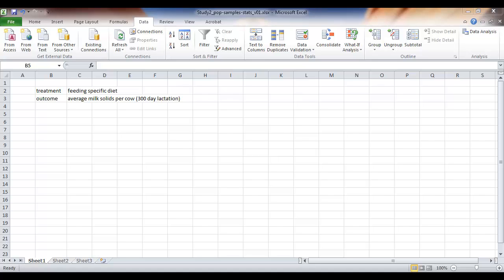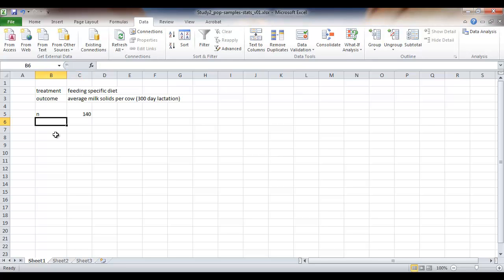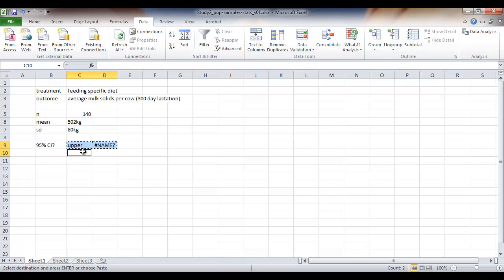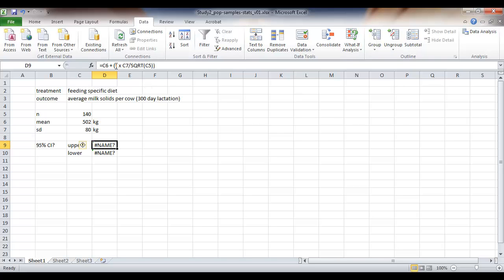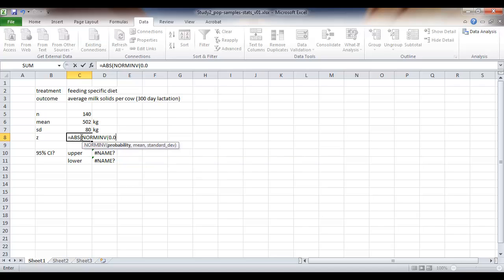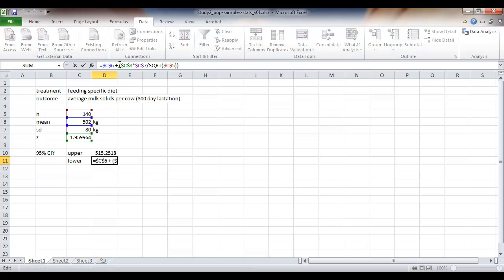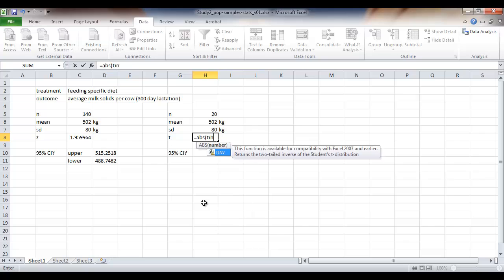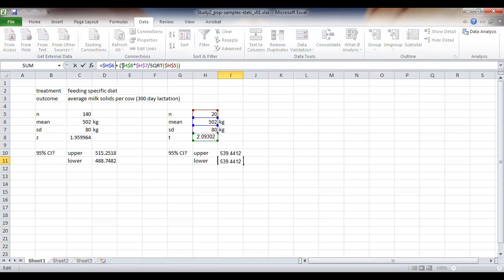EE: Confidence interval for a mean